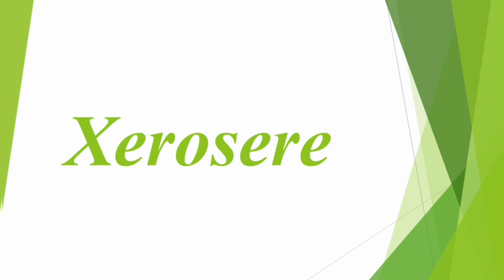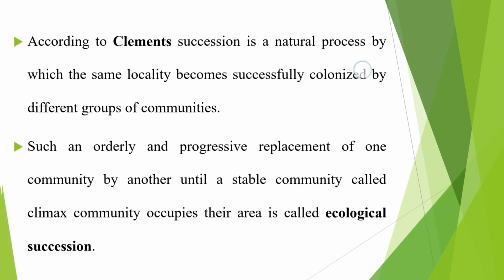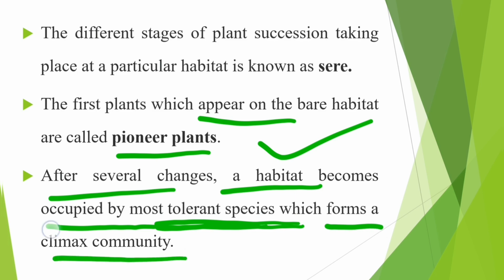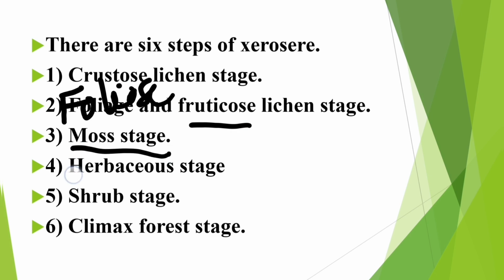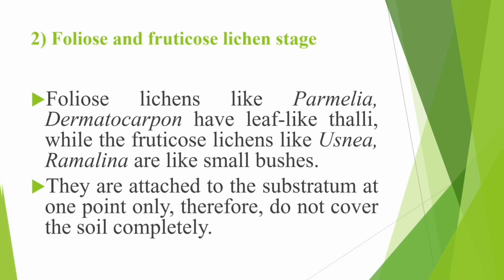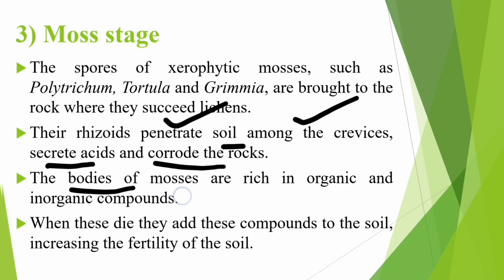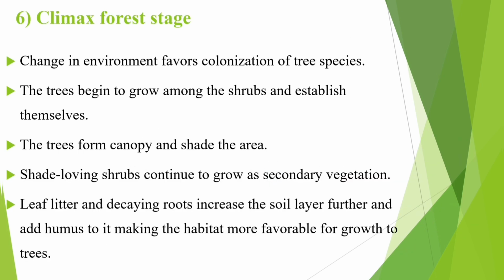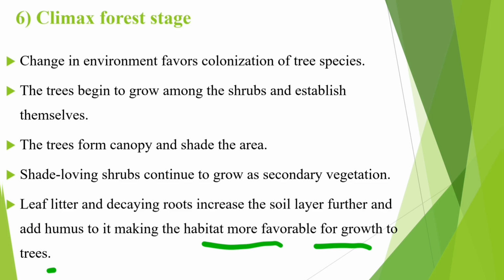Xerosere.... For +2 2nd year Science students..